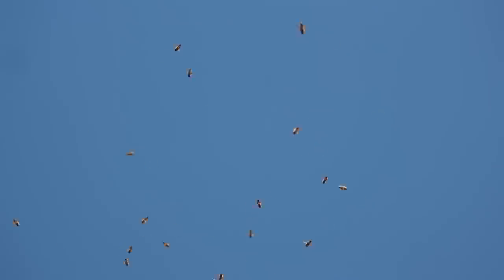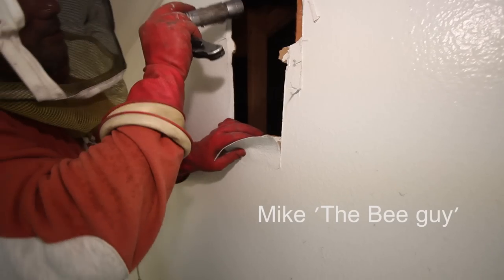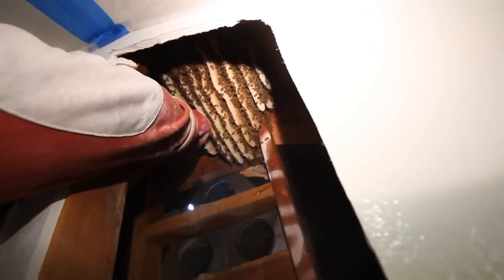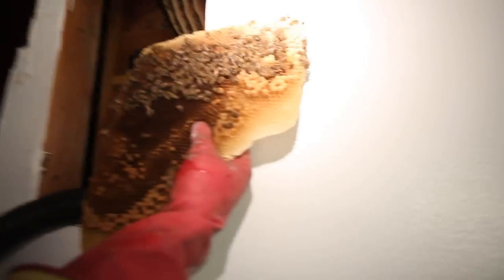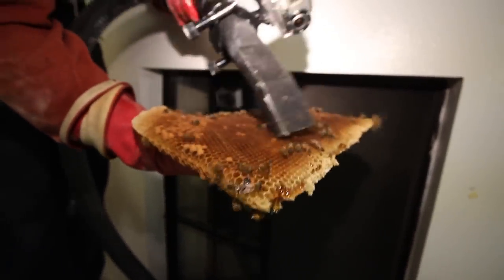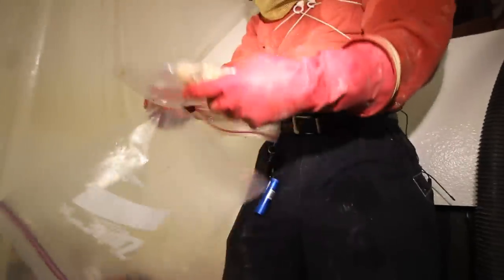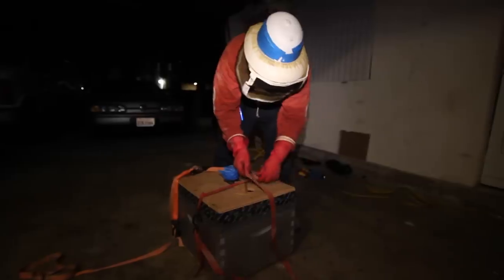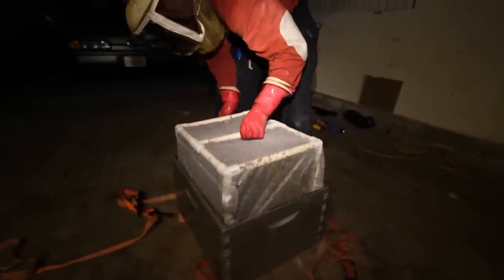Removing and saving 50,000 bees from inside my walls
This entire process took about 5 hours. I was sick so sorry if I sound annoying!